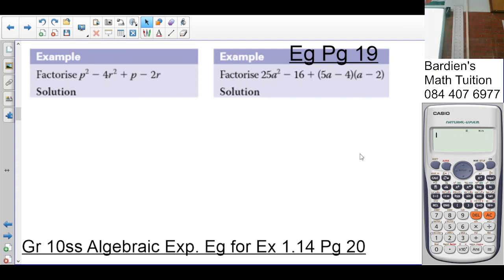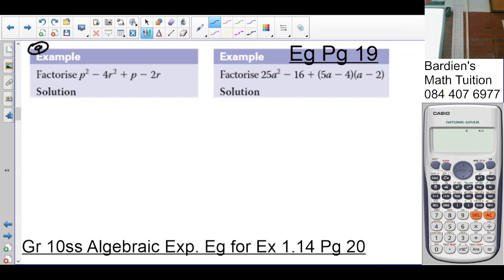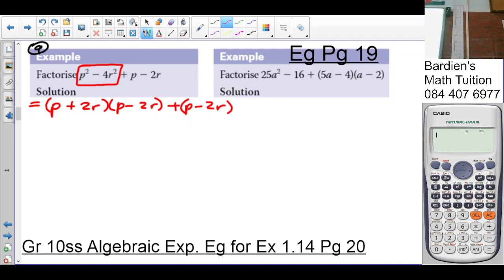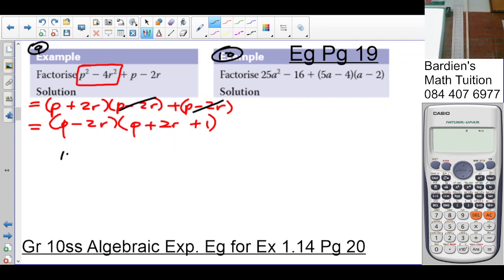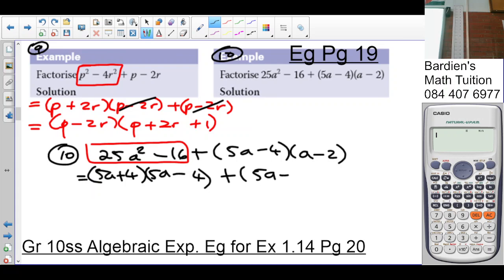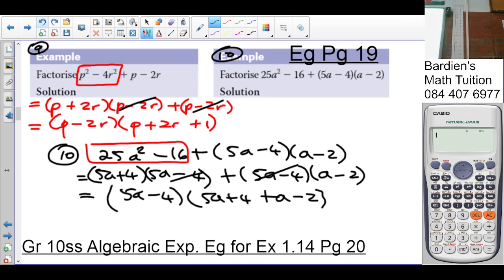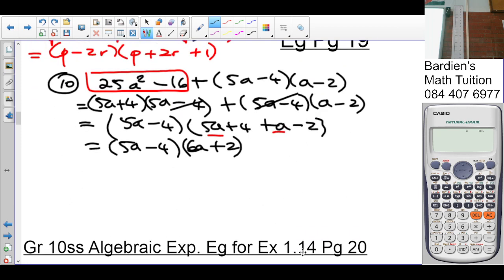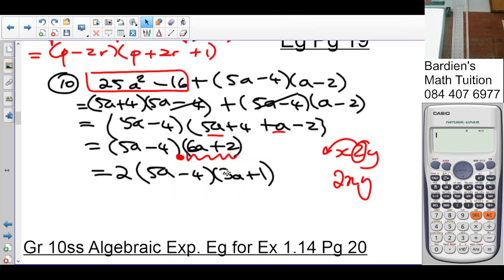Gr 10ss Algebra L13 Products Ex 1.14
Grade 10ss Algebra Lesson 13 Factorisation

Ex 1.14 Further factorisation Difference of two squares

Full Lessons:
Lesson 7